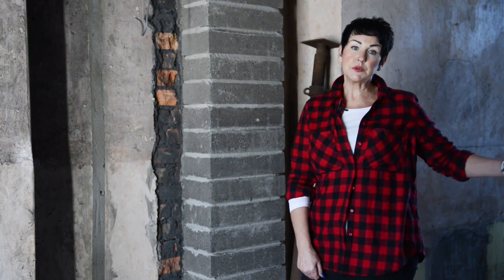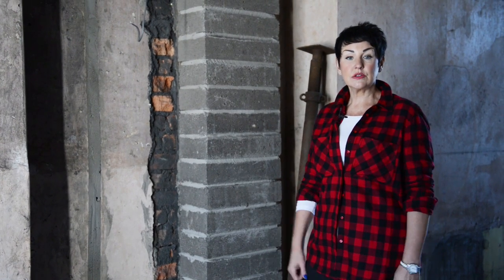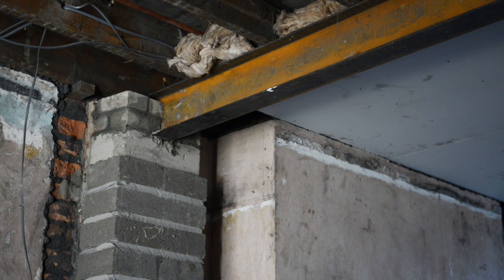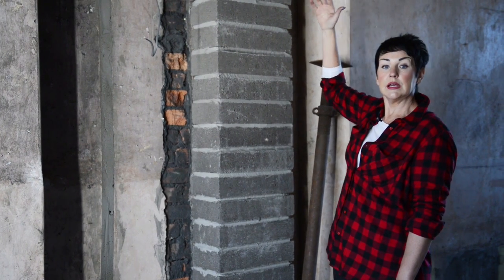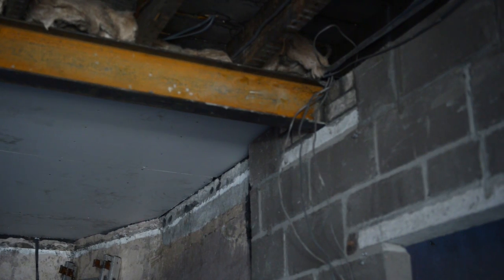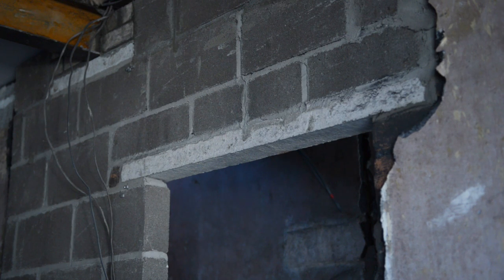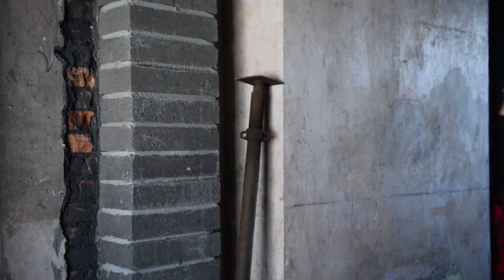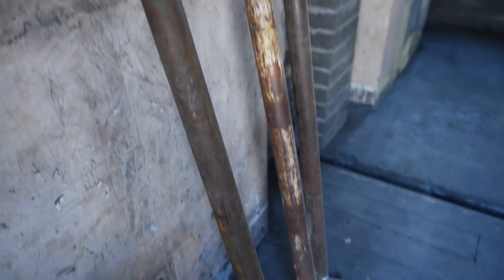Installing an RSJ (Part 3) with Property Developer Mandy St John Davey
Replacing a load bearing wall with an RSJ - Mandy St John Davey, property investment coach, shows you how this works.

In this video I’m going to talk to you about the RSJ.  In a previous video we talked about talking down a load bearing wall which was between the back room and the front room of this terraced property and installing an RSJ to replace it.

Now our RSJ is in place I thought you might like to see how it works and how it sits in the building.

On one side of the lounge a pillar has been built to support the RSJ.  On top of the pillar there is a padstone and this is where the RSJ actually sits – in this way the weight of the RSJ is distributed across the padstone.   Directly above this are 2 courses of bricks but these will be above the ceiling level.

On the other side of the lounge the RSJ has been housed on a 4” concrete block wall.  Another padstone sits on the top of this wall and this is where the RSJ sits so the weight is distributed.

The door frame on this side of the room has been reinstated using a concrete lintel and this will be the only access to the lounge.

Whilst you are hoisting and installing an RSJ the beams between the first and second floors are supported using acrow props the make sure the structure remains safe.  Once the RSJ is secured in place these can be taken down.

It’s very important to remember that if you are dealing with a structural part of a property you must get building control involved.  Our building inspectors came out after we'd finished installing the RSJ to inspect this job and now we’re good to go.